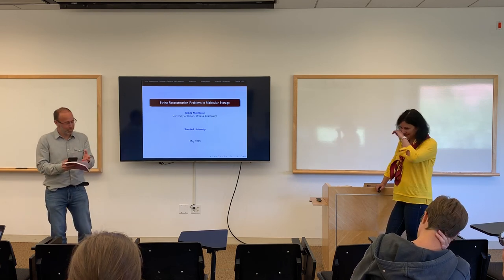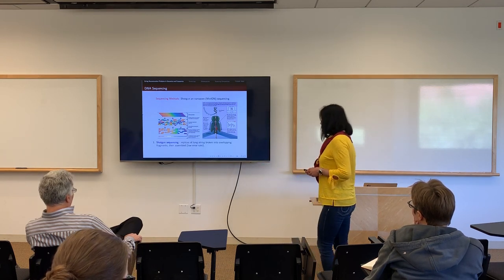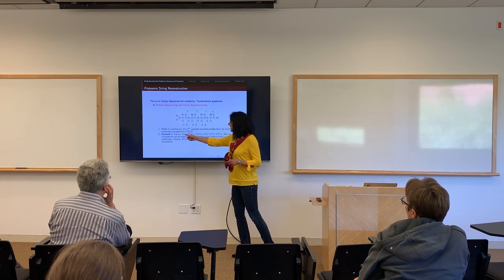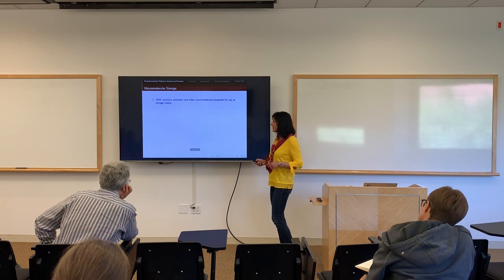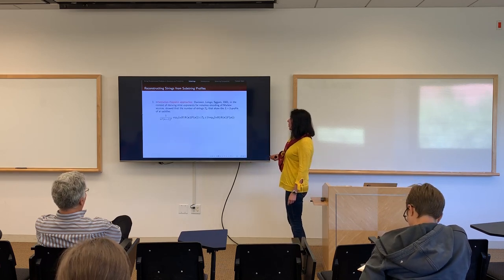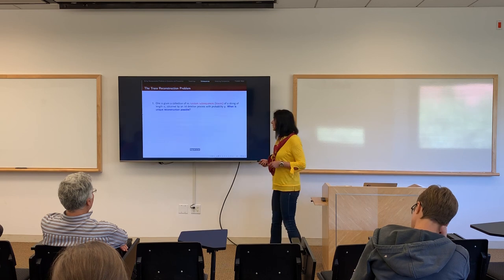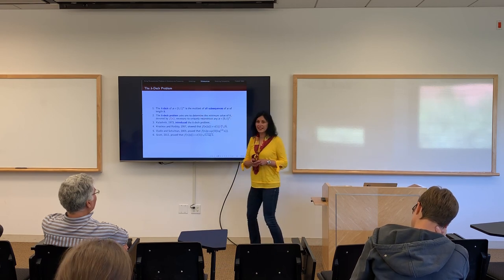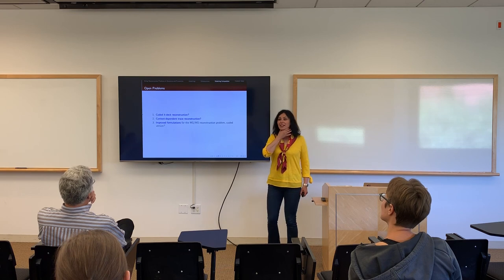String Reconstruction Problems Inspired by Problems in Multiomics Data Processing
Olgica Milenkovic
Professor, University of Illinois, Urbana-Champaign

Abstract
String reconstruction problems frequently arise in many areas of genomic data processing molecular storage, and synthetic biology. In the most general setting, they may be described as follows: one is given a single or multiple copies of a coded or uncoded string, and the copies are subsequently subjected to some form of (random) processing such as fragmentation or repeated transmission through a noise-inducing channel. The goal of the reconstruction method is to obtain an exact or approximate version of the string based on the processed outputs. Examples of string reconstruction questions include reconstruction from noisy traces, reconstruction from substrings and k-decks and reconstruction from compositional substring information. We review the above and some related problems and then proceed to describe coding methods that lead to strings that can be reconstructed exactly from their noisy traces, substrings and compositions. In particular, we focus on DNA profile codes, hybrid reconstruction from traces and uniquely reconstructable code designs. In the process, we introduce new questions in the areas of restricted de Bruin graphs, counting of rational points in polytopes, and string replacement methods.

This is a joint work with Ryan Gabrys, Han Mao Kiah, Srilakshmi Pattabiraman and Gregory Puleo.

Bio
Olgica Milenkovic is a professor of Electrical and Computer Engineering at the University of Illinois, Urbana-Champaign (UIUC), and Research Professor at the Coordinated Science Laboratory. She obtained her Masters Degree in Mathematics in 2001 and PhD in Electrical Engineering in 2002, both from the University of Michigan, Ann Arbor. Prof. Milenkovic heads a group focused on addressing unique interdisciplinary research challenges spanning the areas of algorithm design and computing, bioinformatics, coding theory, machine learning and signal processing. Her scholarly contributions have been recognized by multiple awards, including the NSF Faculty Early Career Development (CAREER) Award, the DARPA Young Faculty Award, the Dean’s Excellence in Research Award, and several best paper awards. In 2013, she was elected a UIUC Center for Advanced Study Associate and Willett Scholar while in 2015 she was elected a Distinguished Lecturer of the Information Theory Society. In 2018 she became an IEEE Fellow. She has served as Associate Editor of the IEEE Transactions of Communications, the IEEE Transactions on Signal Processing, the IEEE Transactions on Information Theory and the IEEE Transactions on Molecular, Biological and Multi-Scale Communications. In 2009, she was the Guest Editor in Chief of a special issue of the IEEE Transactions on Information Theory on Molecular Biology and Neuroscience.